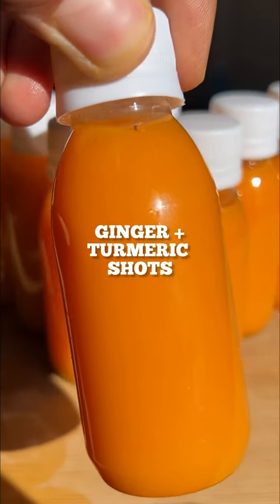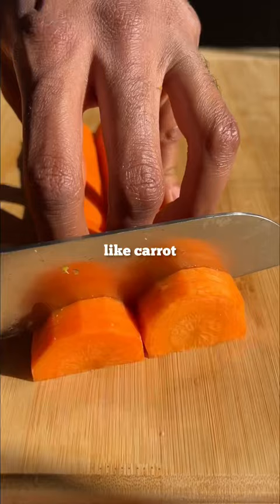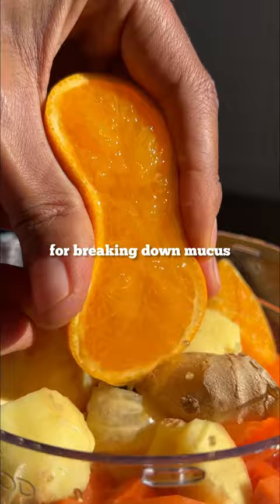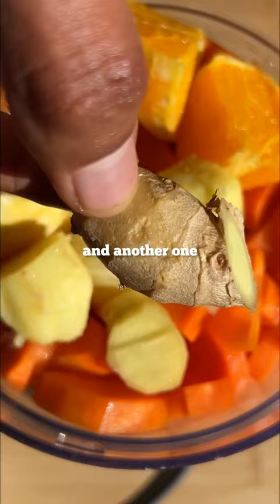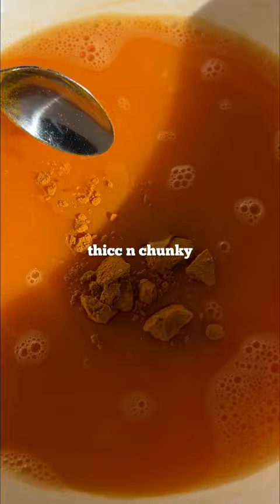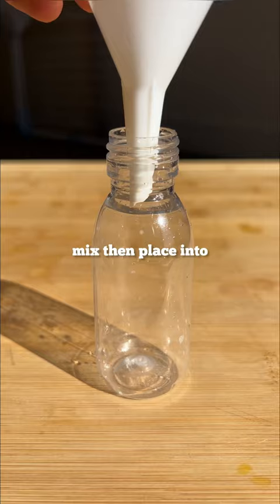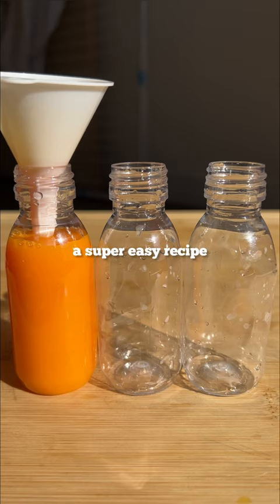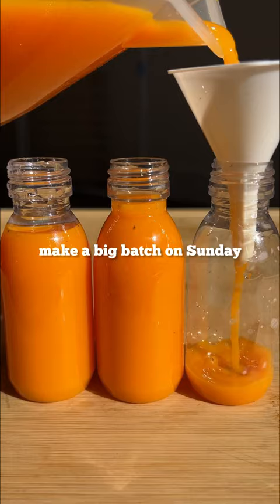GINGER + TURMERIC SHOTS🫚health